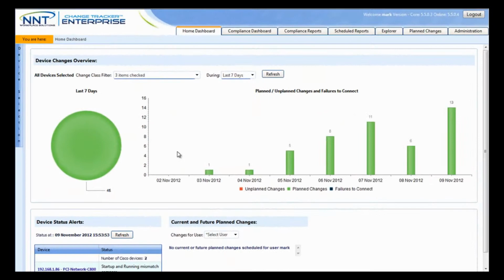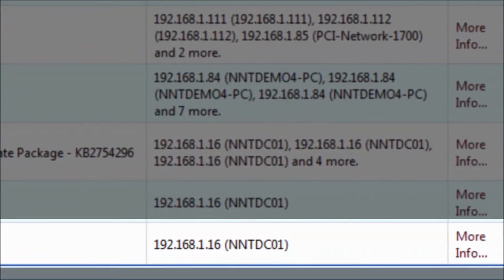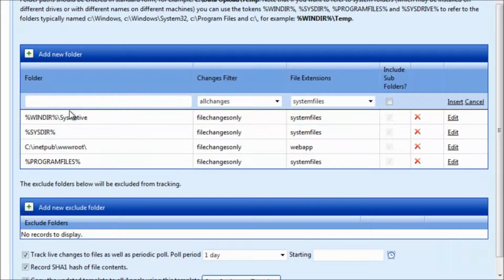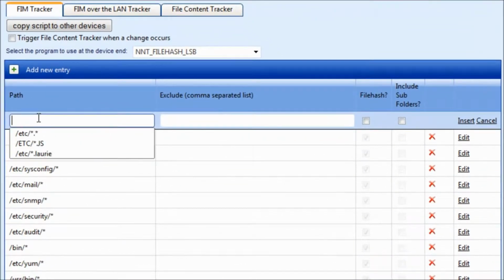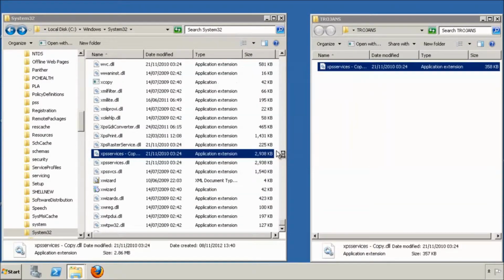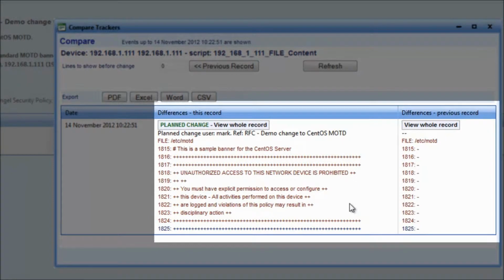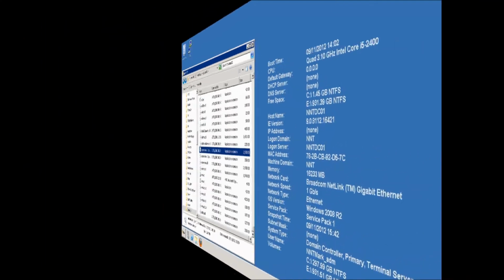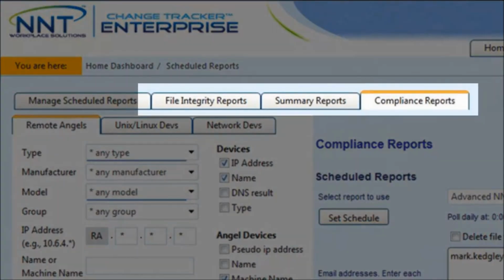NNT Change Tracker Video Demo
Device Hardening, File Integrity Monitoring, Change & Configuration Management, Security & Compliance Management all in one easy to use solution!